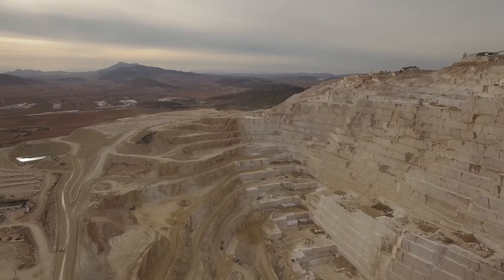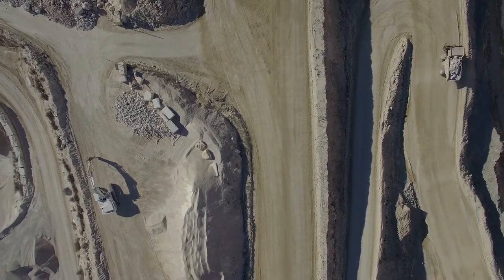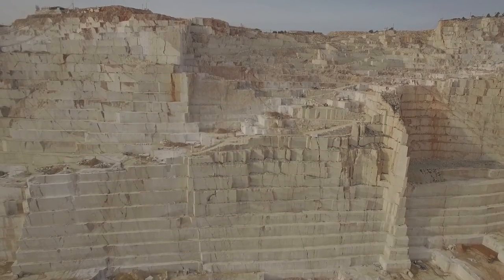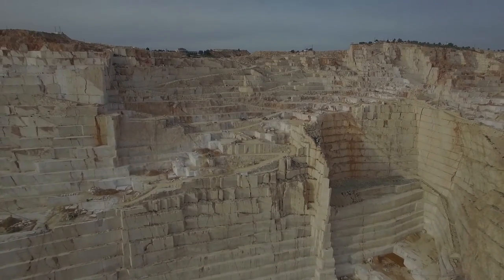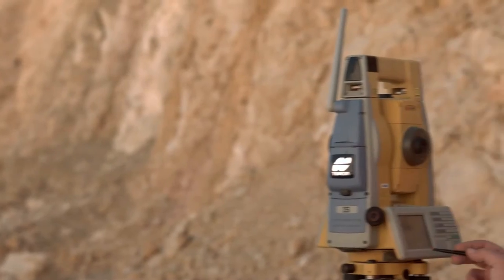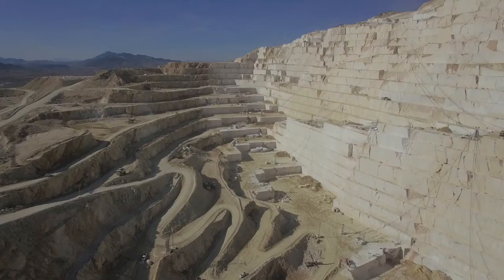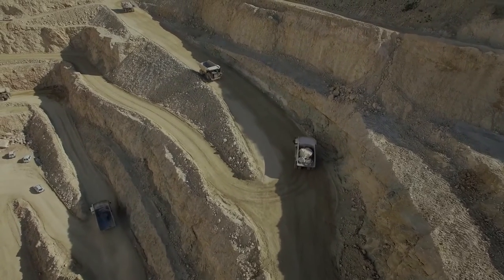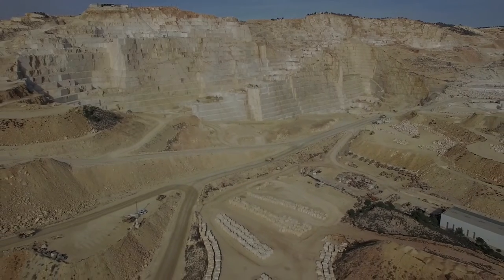TOPCON Marble quarry HD -Case Study-